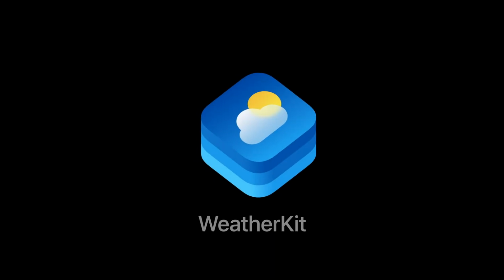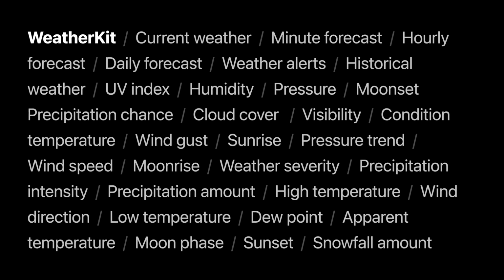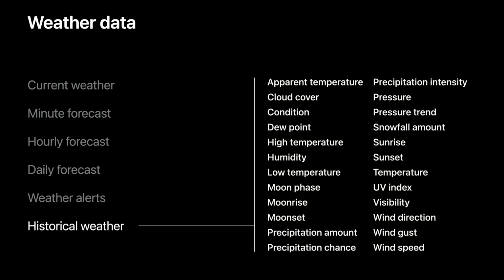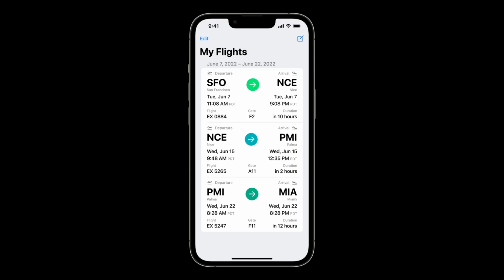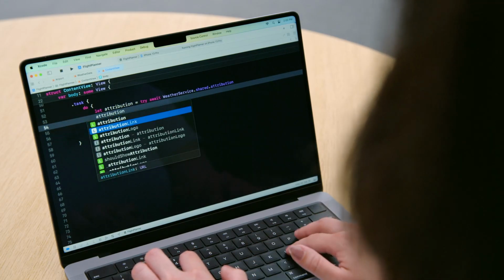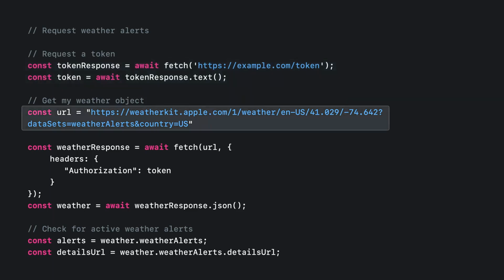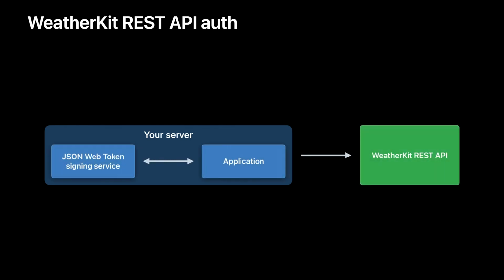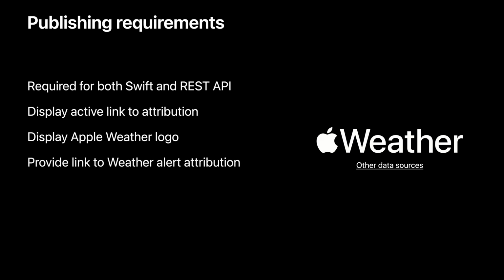WWDC22: Meet WeatherKit | Apple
WeatherKit offers valuable weather data for your apps and services to help people stay up to date on the latest conditions.

Learn how to use Swift and REST APIs to access information about the current weather, 10-day hourly forecasts for temperature, expected precipitation, wind reports, the UV Index, and more. We’ll also share how WeatherKit can provide timely, hyperlocal weather information without compromising someone’s personal data or their privacy.